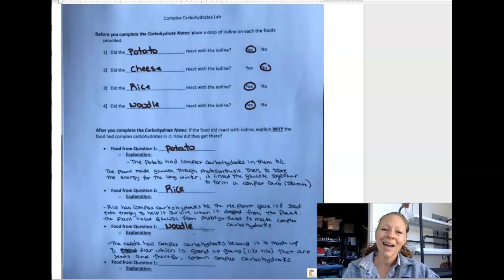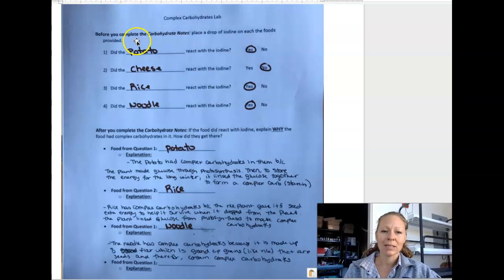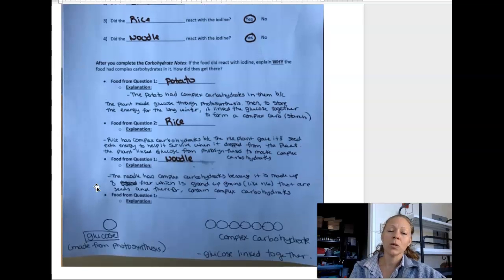Quick Carbohydrate Lab: Debrief